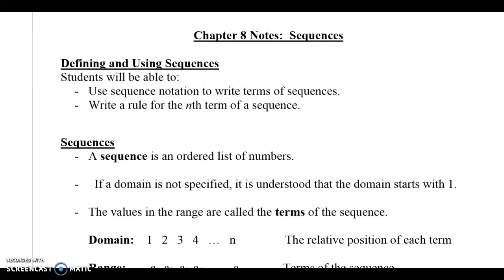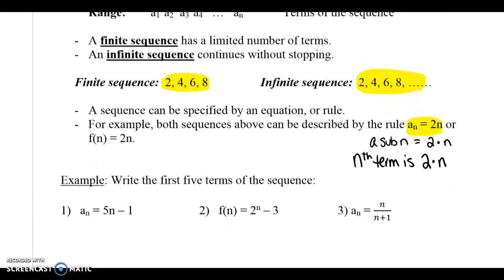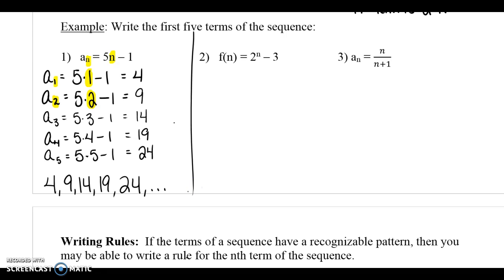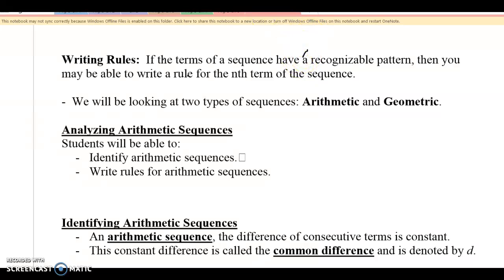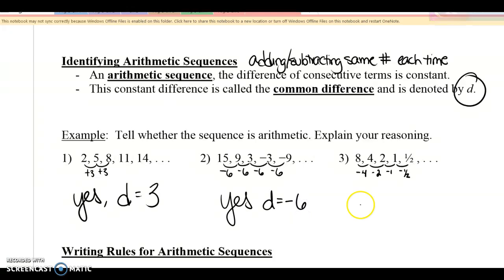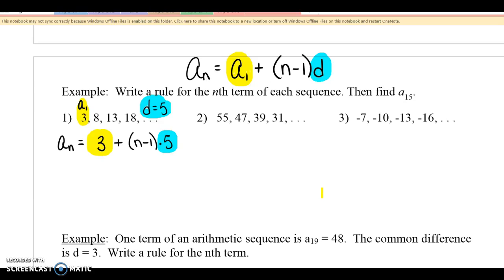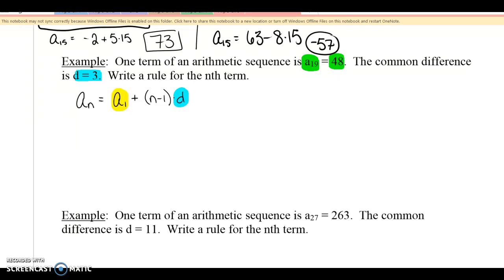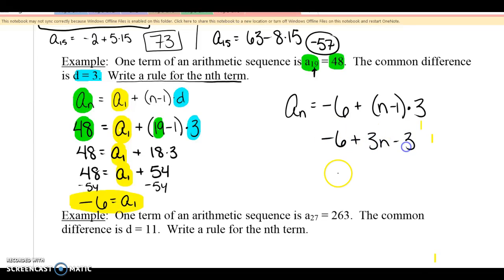03/19/2018_Alg 2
Ch 8:  Sequences...  Intro to Sequences, write the first __ terms of a sequence, identify arithmetic sequences, and write rules for arithmetic sequences.